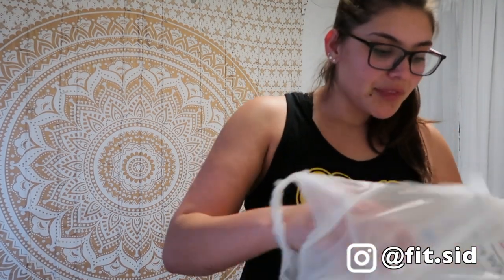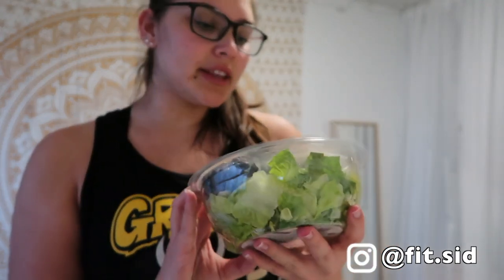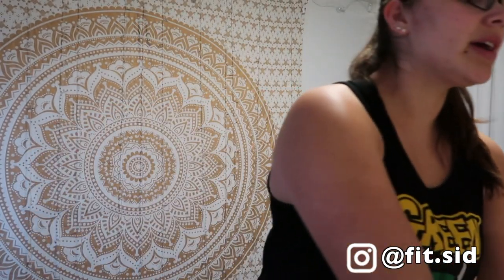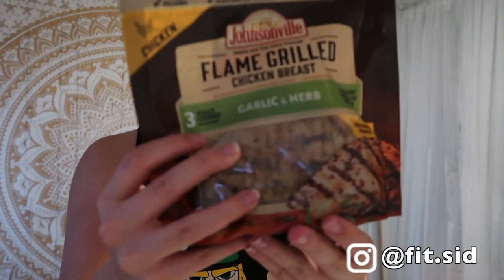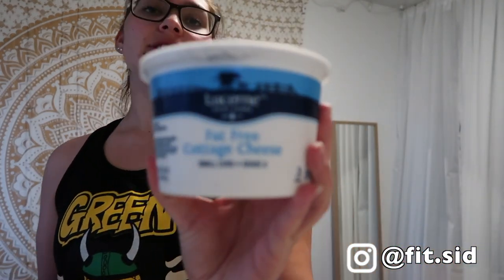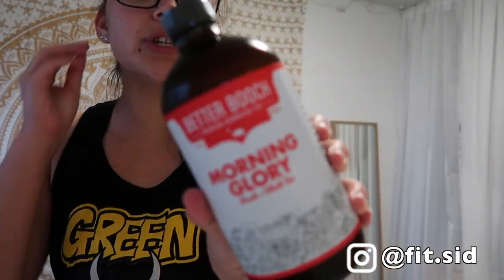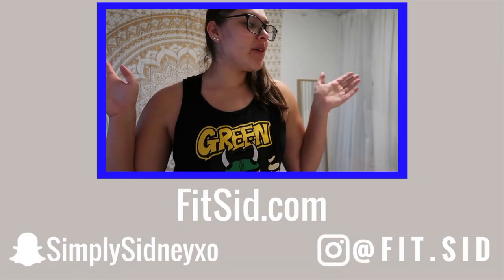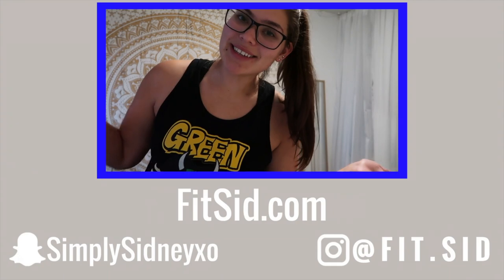Healthy College Student Grocery Haul // Weight Loss Journey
Hey Fit Fam! Decided for this college related video I would do a grocery haul since I went to the grocery store last night! I am currently working on losing weight again so I needed to buy my own food.

Discounts!!

✺FAQ✺
Name: Sidney
Age: 18 (College Student)
School: Arizona State University
Major: Exercise & Wellness
Campus: Downtown
Year: Freshman
Camera: Canon 70D or Canon G7X Mark ii
Partnered: StyleHaul